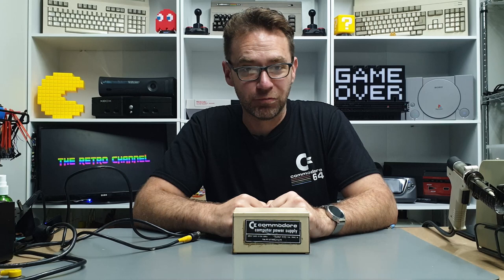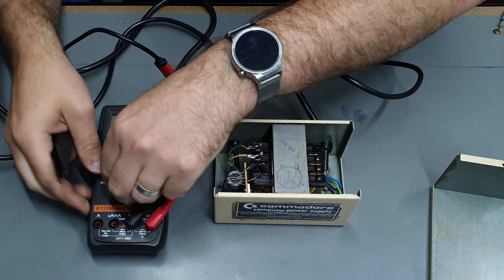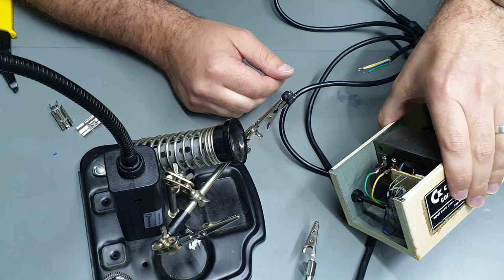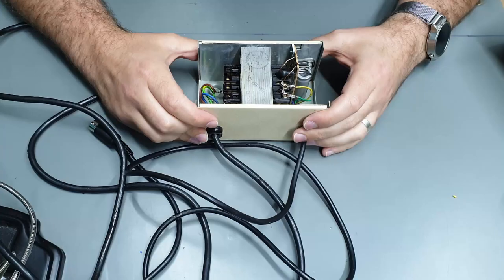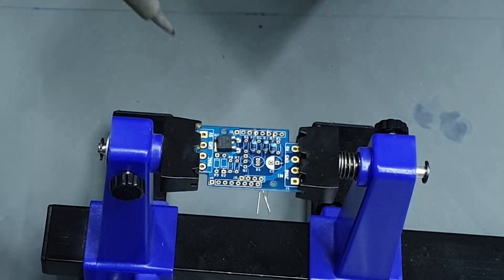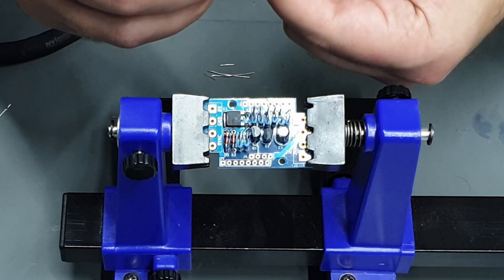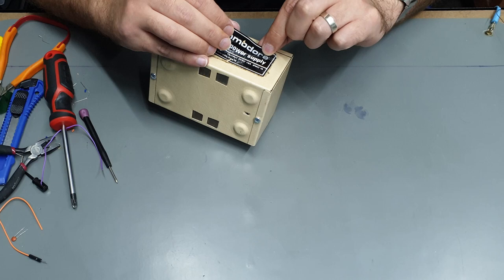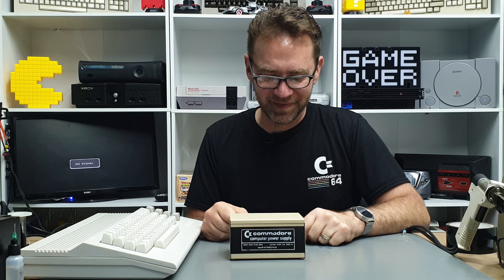Commodore 64 unusual 🤘 power supply refurb and C64 saver build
A look inside a heavy metal power supply for the Commodore 64, one which appears to be very uncommon. Also includes building bwack's C64 saver v2.4

0:00 Intro
0:56 What's inside?
3:08 Plugging it in for a quick test
5:41 Replacing the DIN plug
10:10 Building bwack's C64 saver
19:50 Case cleanup
22:44 Final test